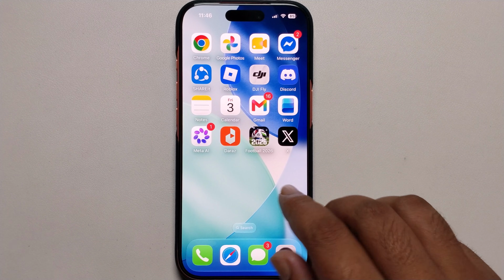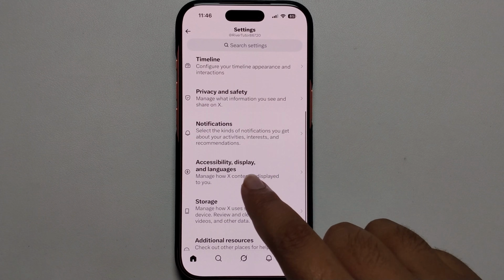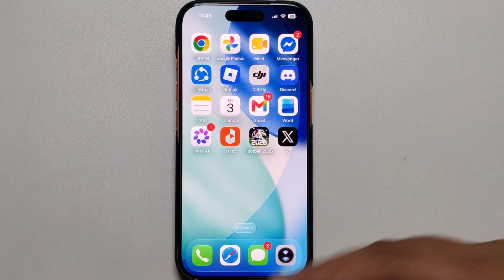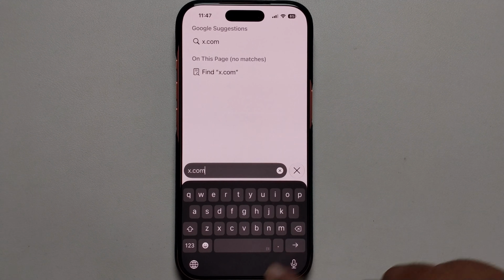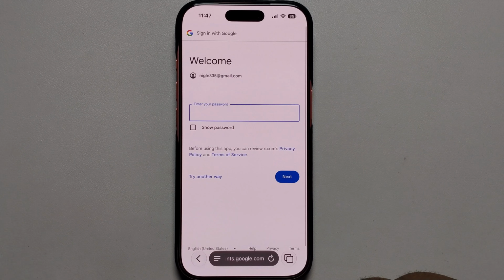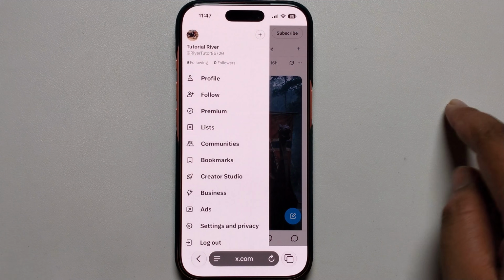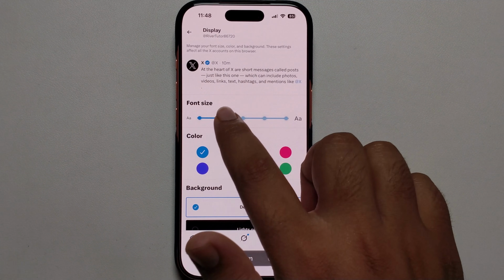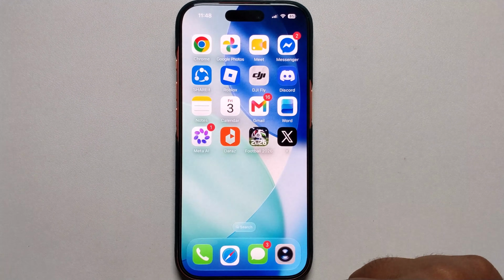How to Change Twitter (X) Display Color & Enable Dark Mode!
Need to dim Twitter or go with Lights Out? Reduce the blue light strain on your eyes; learn how to use Twitter night mode on iOS, Android, Windows 10, and the web.